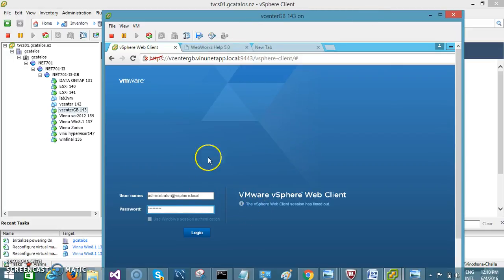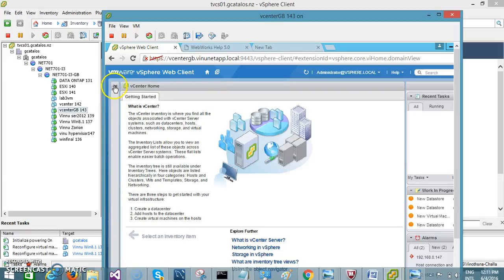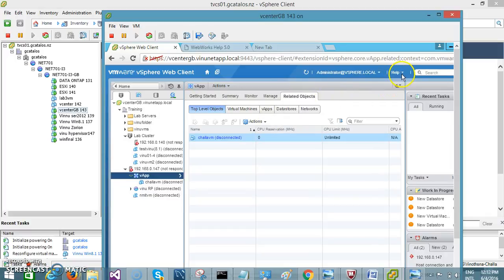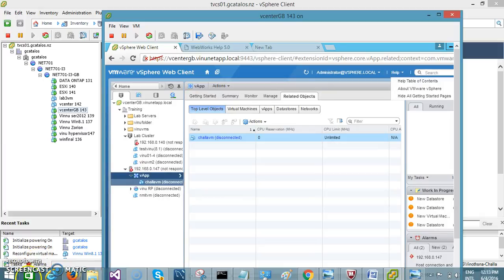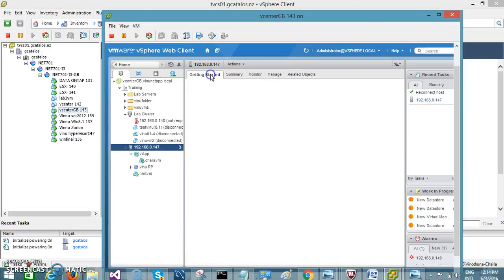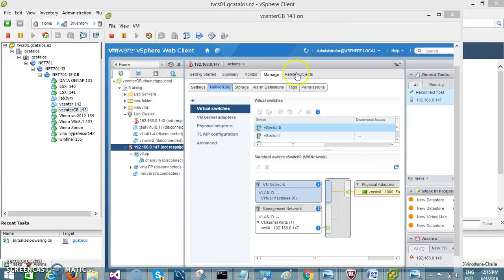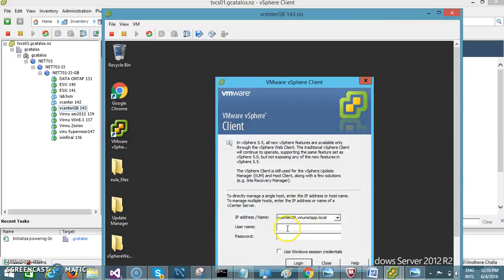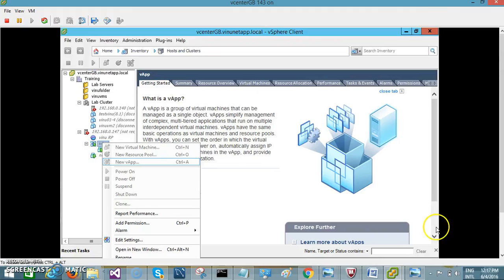VMware vSphere Web Client start up by Vinu Challa